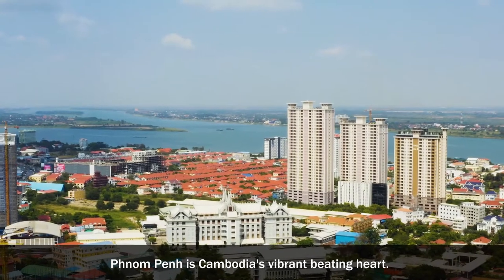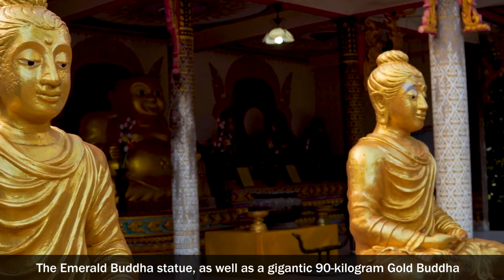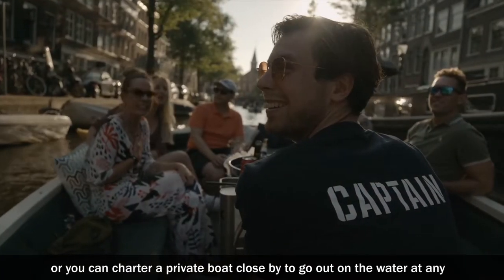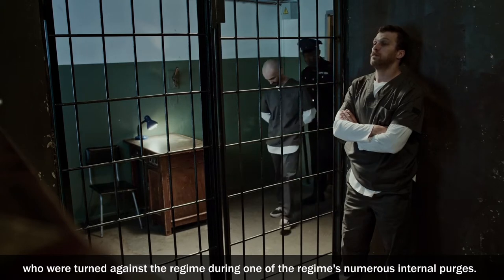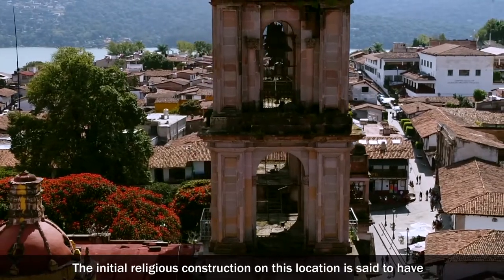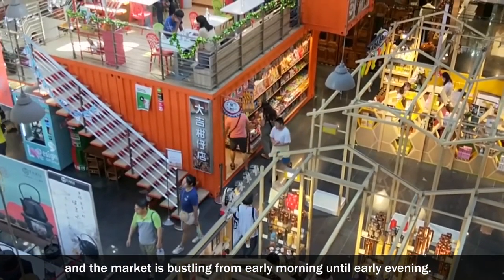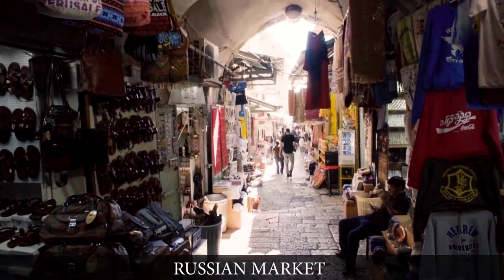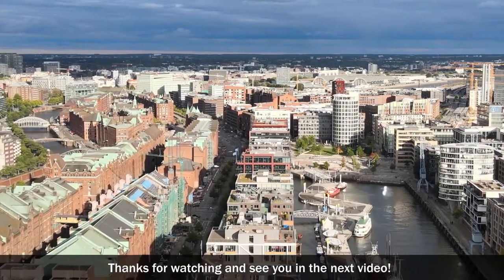Must See Places While Visiting Phnom Penh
Phnom Penh is Cambodia's vibrant beating heart.
This huge metropolis, stretched out over the Tonlé Sap and Mekong Rivers, is a city of large central boulevards and small back lanes, where new and ancient culture meet.
There are a lot of locations in the country, but for those interested in Cambodia's 20th-century history, Phnom Penh is definitely a must-see, since it is home to two of the country's most depressing locations.
Travelers planning to see Cambodia's most popular monument, Angkor Wat, can profit greatly from a stay in the capital, which houses the excellent National Museum of Angkor.
In this video, let’s discover the Top Places to Visit in Phnom Penh!

In today's video we look at The Must See Places While Visiting Phnom Penh...Keep watching to see information on the Royal Palace, Choeung Ek, and much more of the travel information surrounding Phenom Penh

On Wanderlost Adventures we will go through cheap travel, hidden gems, and must see places.